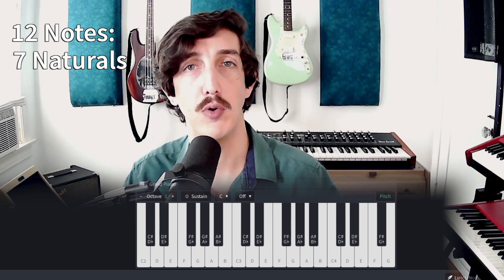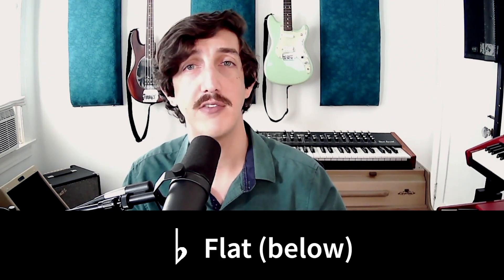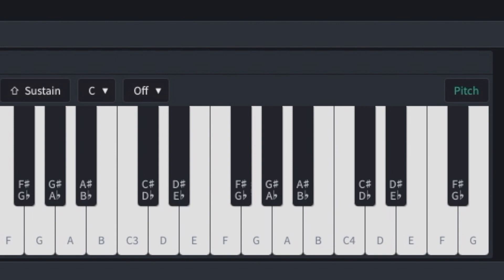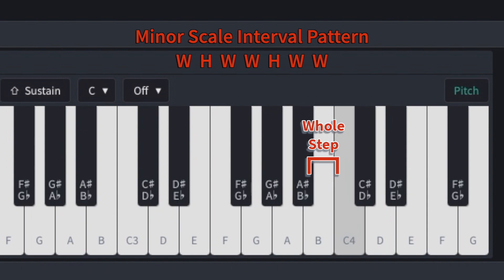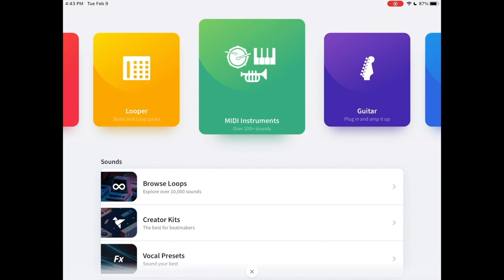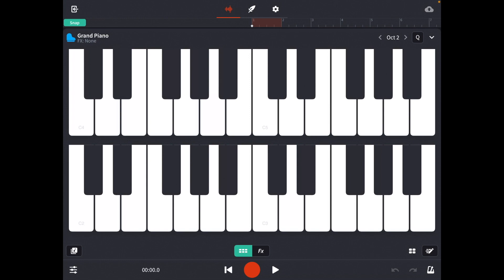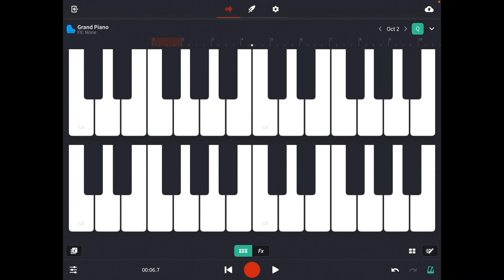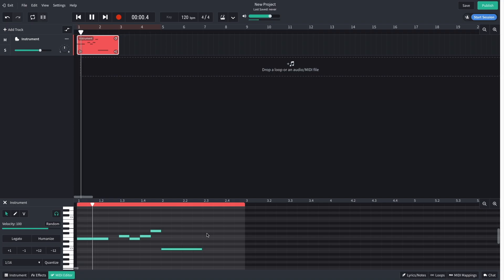How to music: Understanding melody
In this collaboration series with In The Band, you'll learn all the essential elements of music composition and beat-making. Get to grips with the fundamentals of music-making theory and start your journey into composing your own music using BandLab.

In this episode, we explain the function of melody and how to create melodies in BandLab.com/mix-editor and the BandLab app